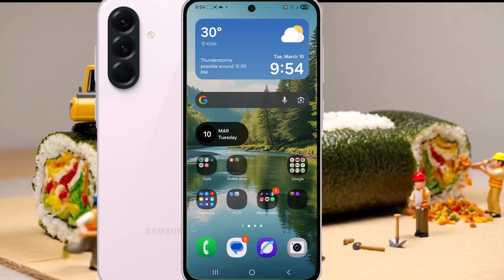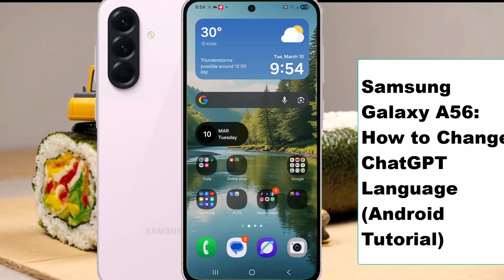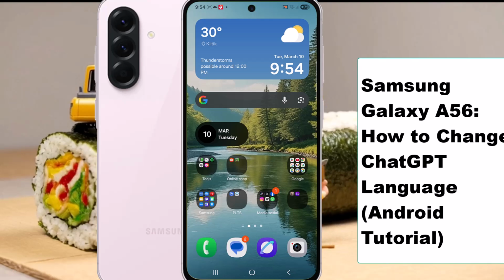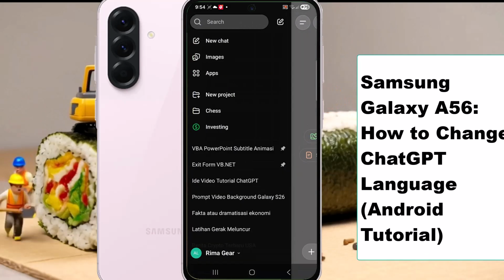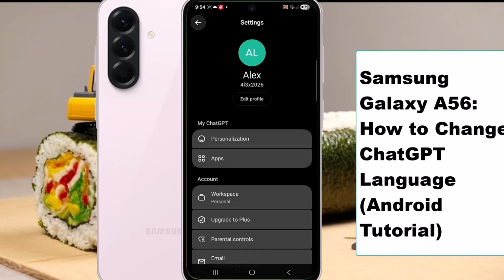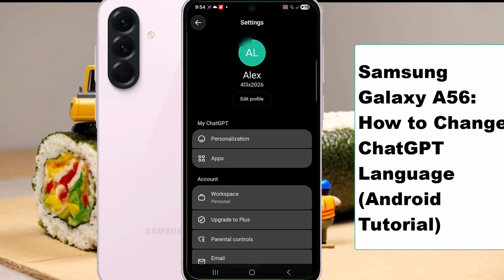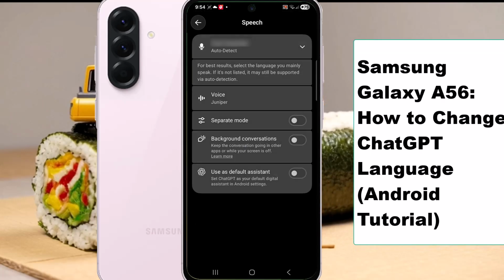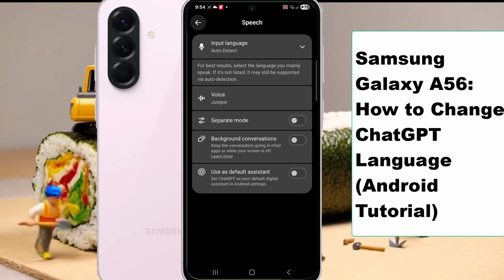Samsung Galaxy A56: How to Change ChatGPT Language (Android Tutorial)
Learn how to change the ChatGPT app language on your Samsung Galaxy A56. In this Android tutorial, you'll see how to switch the interface language using the Language setting in the General menu.

Changing the language allows you to use ChatGPT in a different language that you are more comfortable with. Once selected, the app interface will update to the chosen language.

In this video, you’ll learn:

• Where to find the Language option in ChatGPT settings
• How to select a different language
• How the app interface changes after selecting a new language

This tutorial is perfect for beginners who want to customize ChatGPT language settings on Samsung Galaxy A56.